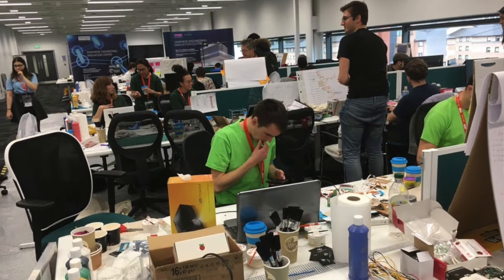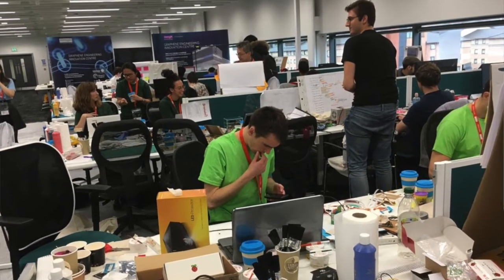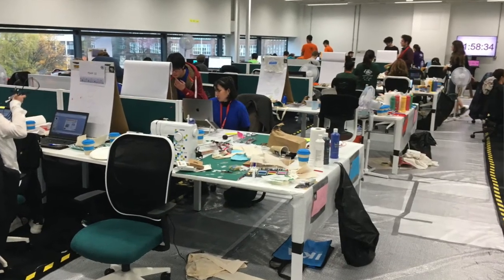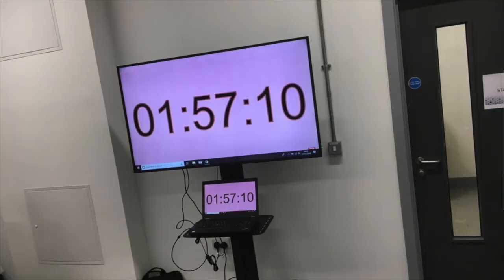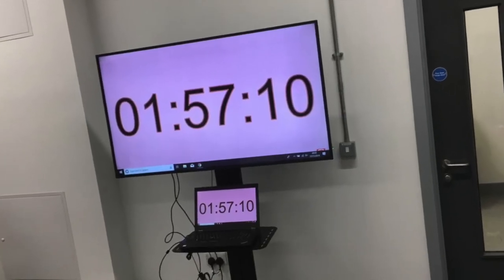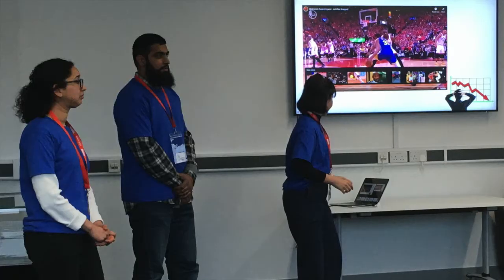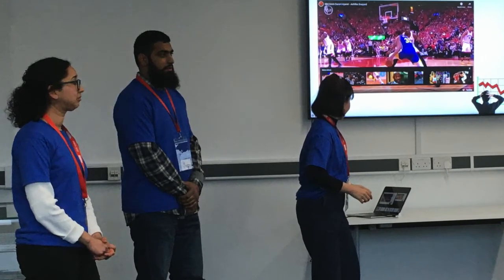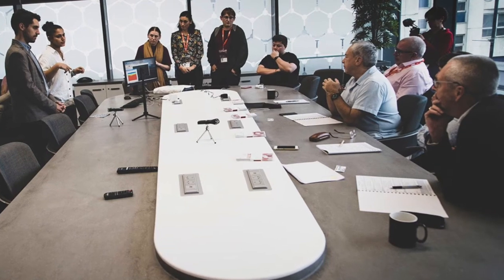36 - Graphene Hackathon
Rob Whieldon (Operations Director, Nixene Publishing) and Chris Castle in conversation.  Chris tells Rob about the world's first Graphene Hackathon held at Manchester University, UK, in November 2019, and they discuss the forthcoming Virtual Hackathon.

For this video,  photo credit Adrian Nixon and Rob Whieldon.

Nixene Publishing firmly established its global leadership in clear, concise, unbiased graphene and 2D materials communication, focusing on science, not hype. Learn more about all the information products available